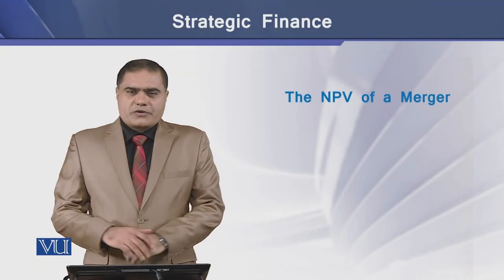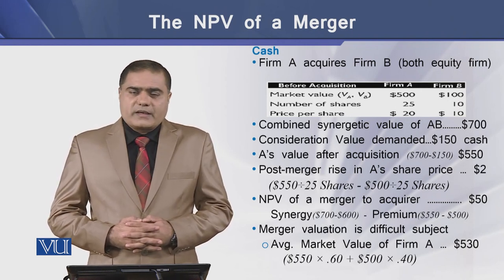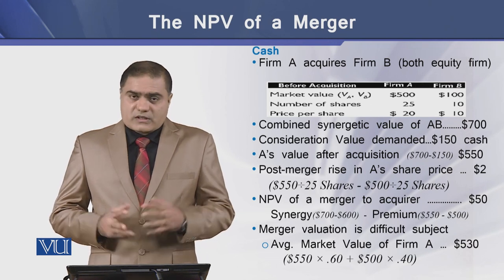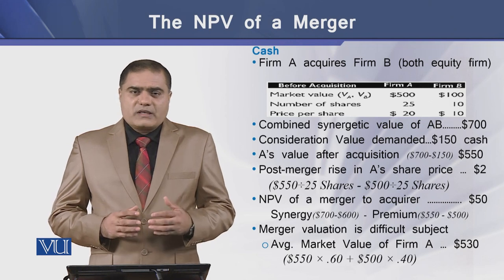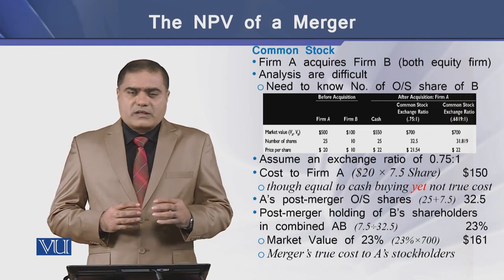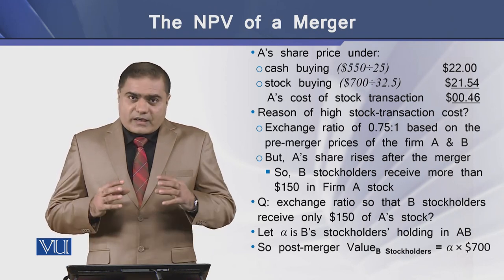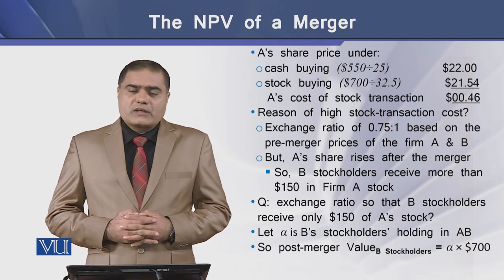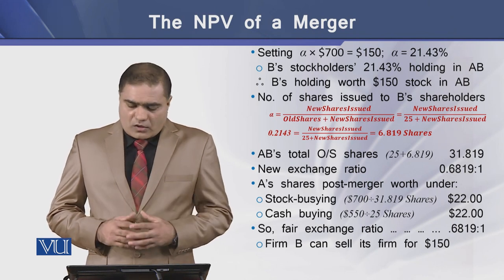The NPV of a Merger | Strategic Finance | FIN703_Topic198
Topic-198 The NPV of a Merger